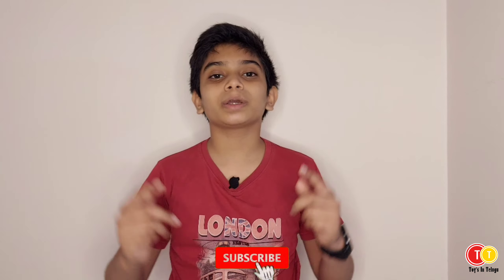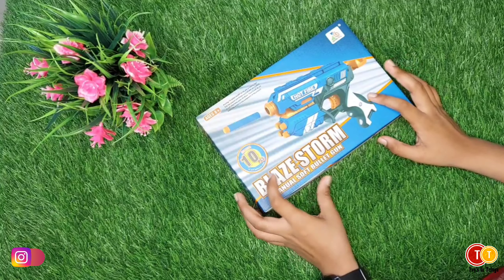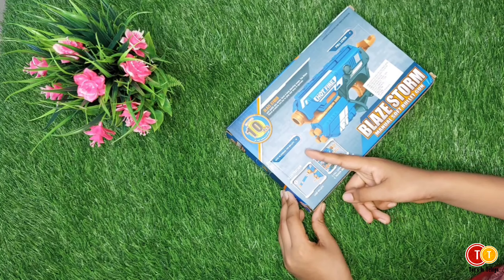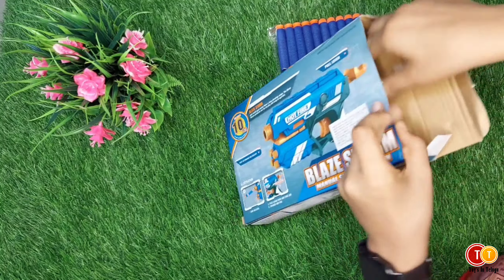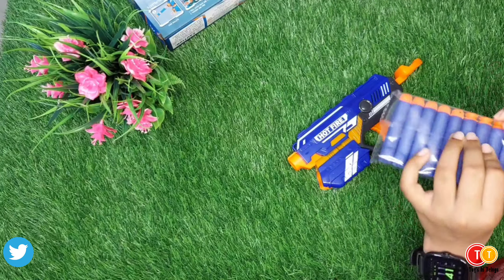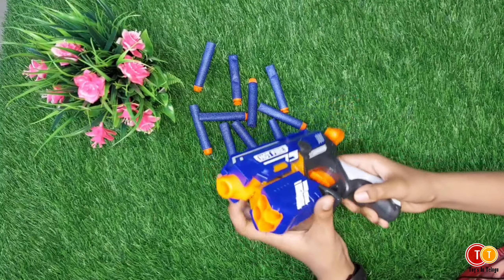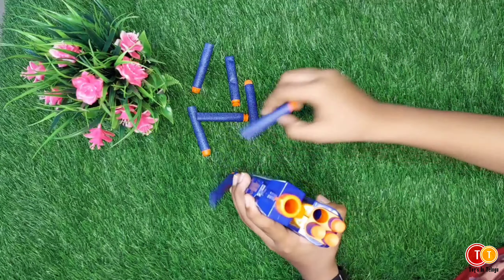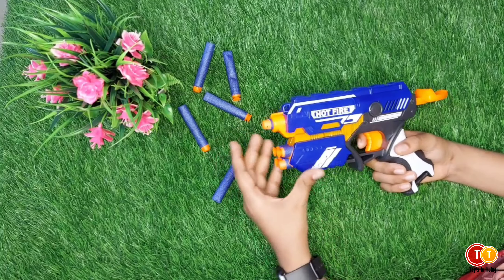NERF WAR|| NERF GUN UNBOXING|| TOY GUN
Leave Your Feedback in the comment box

🎵 Track Info:

Title: Triomphe by Peyruis
Genre and Mood: Dance & Electronic + Inspirational

Waikiki by Scandinavianz Creative Commons — Attribution 3.0 Unported — CC BY 3.0 Free Download / Stream Music promoted by Audio Library 🎵 Track Info: Title: Waikiki by Scandinavianz Genre and Mood: Dance & Electronic + Happy